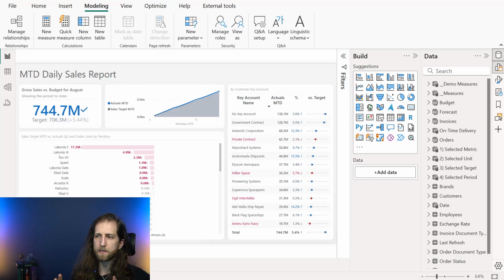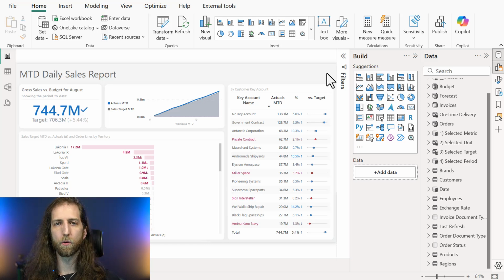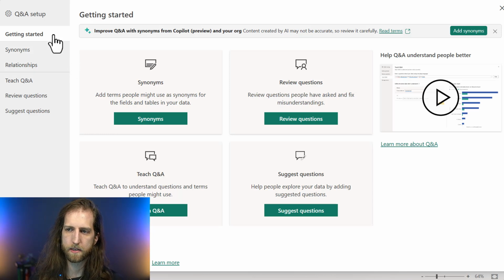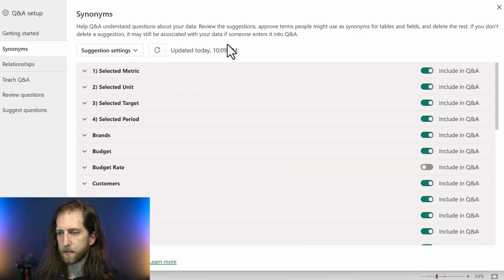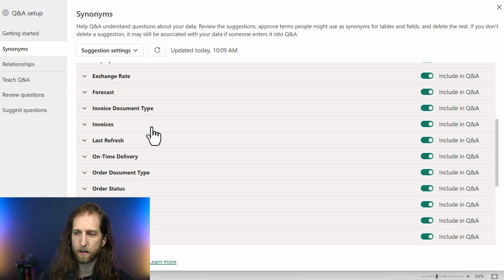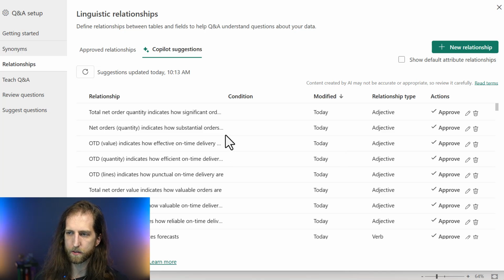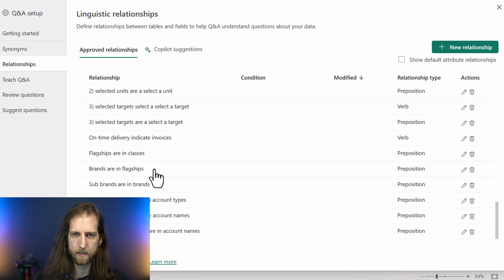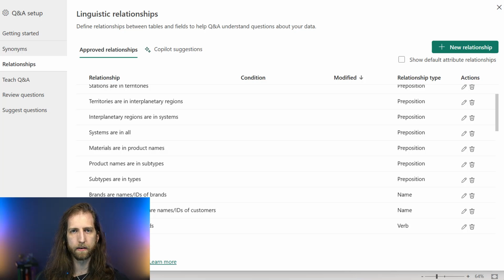Copilot in Power BI Unplugged: Part 2 - Linguistic Schema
In this video I walk through what a linguistic schema is and the tooling you have available in Power BI Desktop to manage it. The linguistic schema is important for Copilot to associate certain words and terms with fields in your model. People often advise "add synonyms" or "add relationships" but as I show, adding a linguistic schema is a lot more difficult and time-consuming than people think, and the tooling or AI just aren't very effective, right now.

Timestamps:
00:00 Intro
00:13 What is a linguistic schema?
01:27 Why do you need it in Copilot?
02:19 Misconceptions about linguistic schema and Copilot.
03:10 How to manage a linguistic schema?
03:25 Linguistic schema YAML file
04:38 Linguistic schema Q&A setup
05:05 The linguistic schema UI/UX doesn't make sense
05:57 Synonyms
07:57 Generate synonyms with Copilot
08:35 Adding synonyms is time and effort-intensive
11:11 Relationships (associations)
12:18 Relationships are complex!
12:48 Generate relationships with Copilot
13:33 Generating linguistic schema with AI is not a solution
15:15 Problem - no clear link between developer action and Copilot output
17:36 Summary